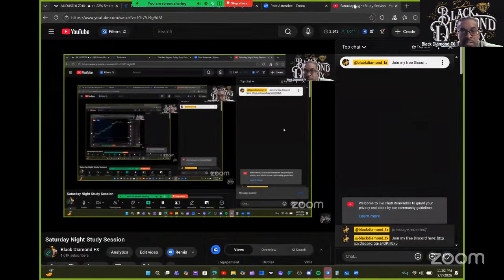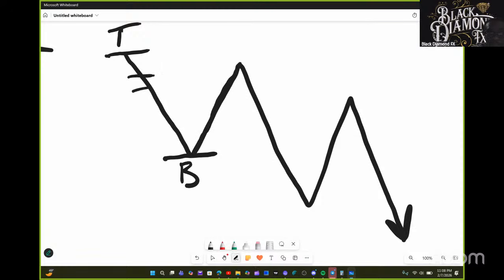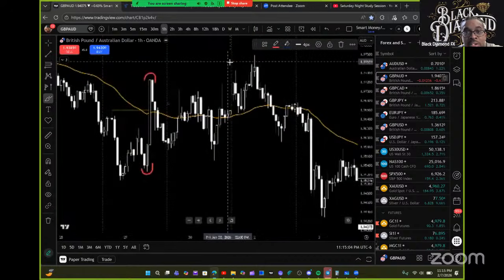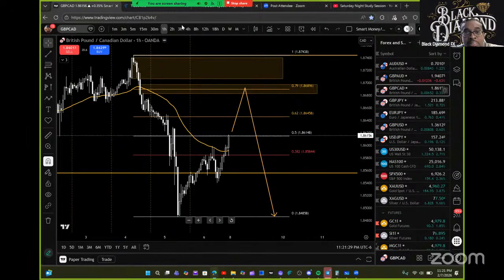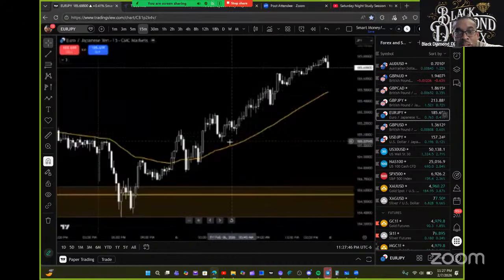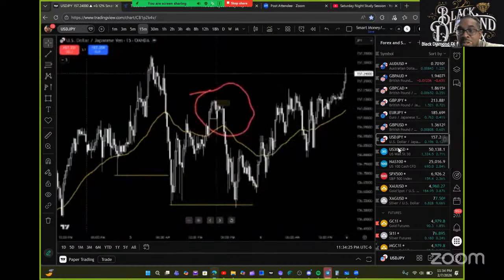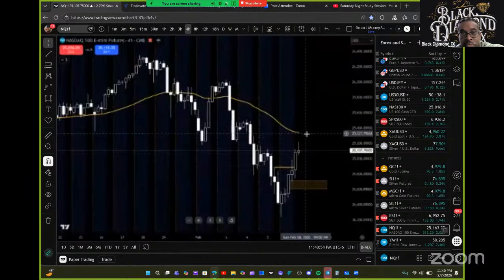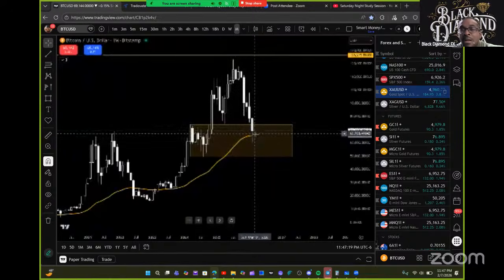Saturday Night Study Session